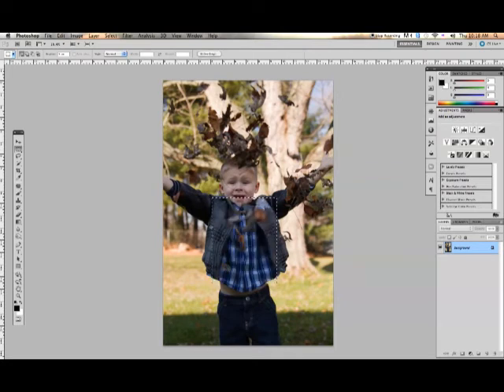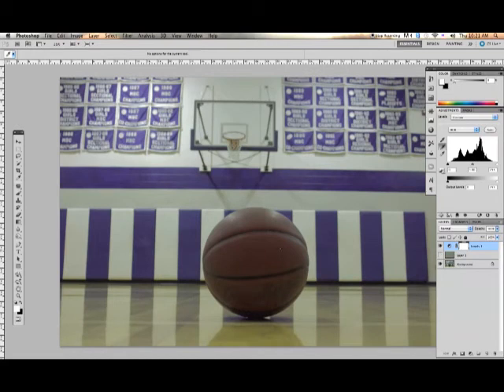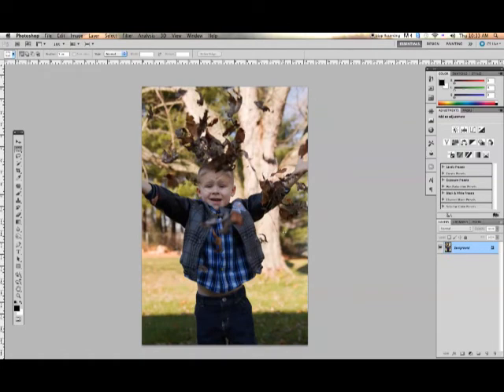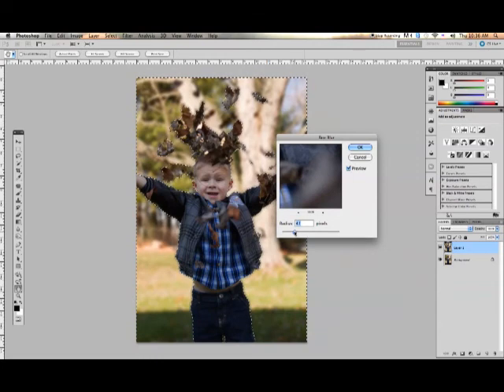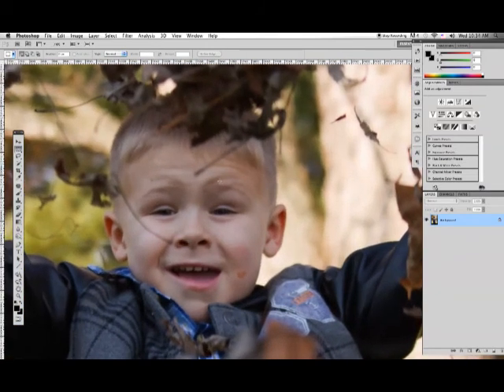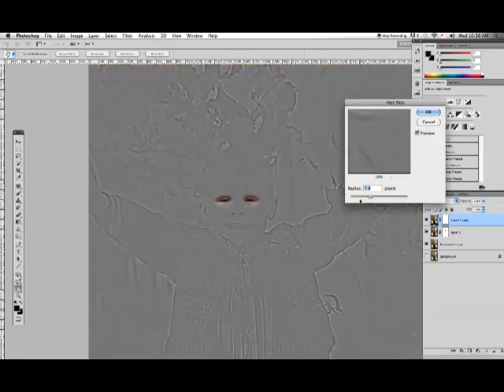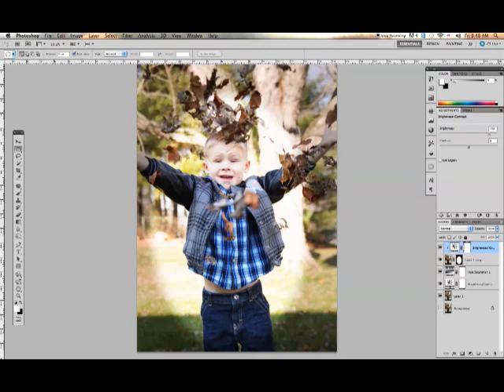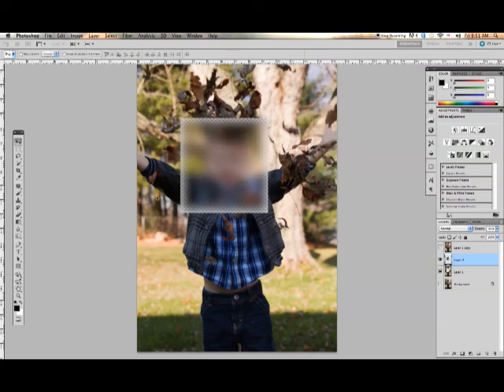Overview of Photoshop Blur Filters (Part 1 of 2)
This part of the tutorial contains information about Average Blur, Blur, Blur More, Box Blur and Gaussian Blur. See part 2 for Lens Blur, Motion Blur, Radial Blur, Shape Blur, Smart Blur and Surface Blur.

This part also contains the following tutorials: removing color casts with average blur, removing noise from an image with gaussian blur, and adding focus to an image with gaussian blur.

For a comparison chart, written instructions and more, check out our